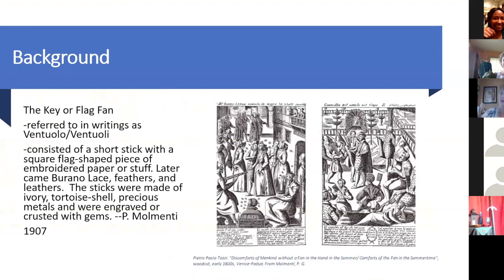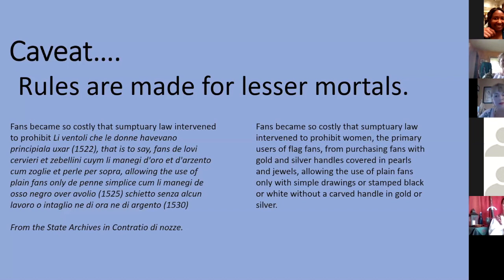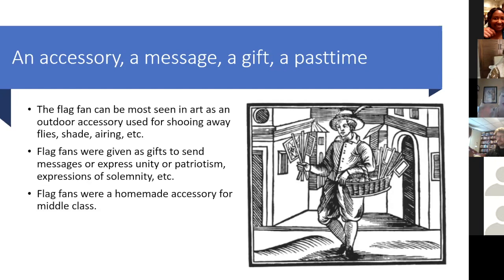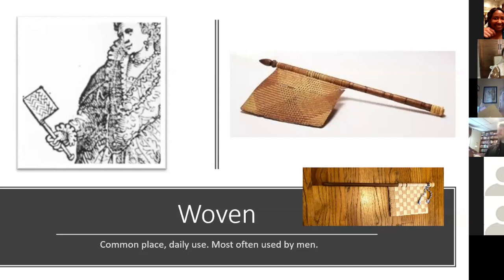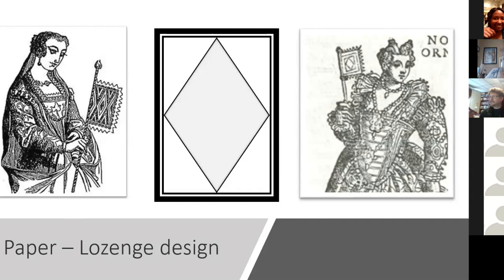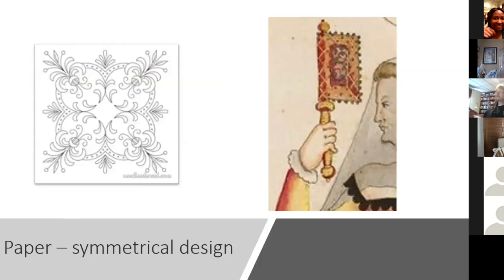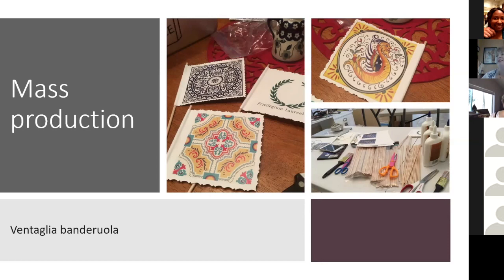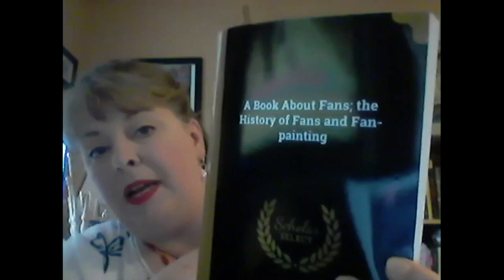KWISF Italian Renaissance Flag Fans by Franca Donato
In this class Franca Donato of Meridies shares her flag fan research.

Franca's blog and facebook group can be found here

For more details on this virtual Italian Renaissance history event and the other classes available read the blog post for labelladonnahistory

Visit the SCA Virtual Classroom and Artisan Display group on Facebook to find more classes from this and other pre-17th-century events